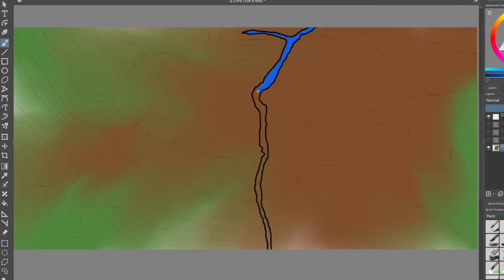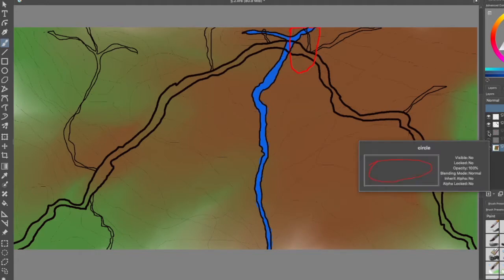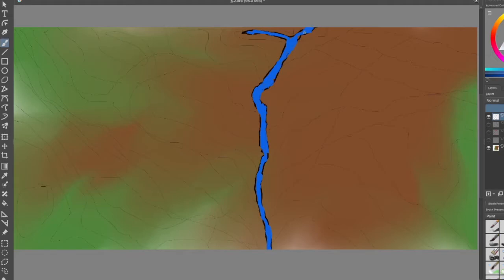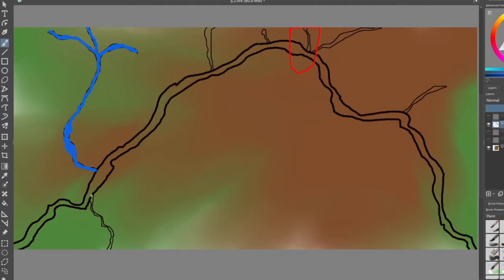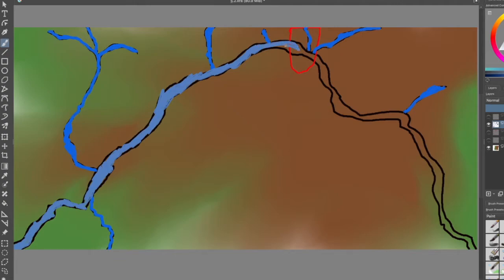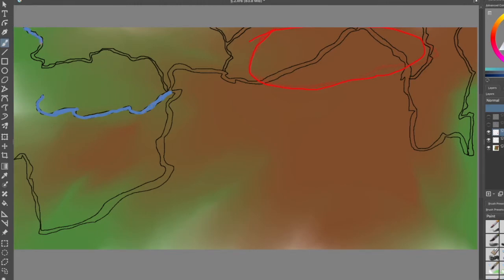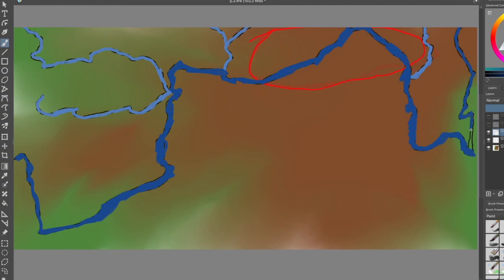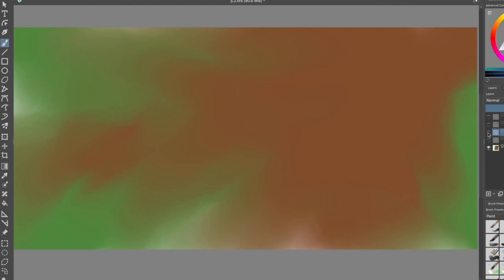Examples of Lotic systems [rivers/streams] in the U.S. (lower 48)! | S2P2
This is 2nd half of the lotic systems series! I will color in my visual representations here.
If you like this video and would like to see more,